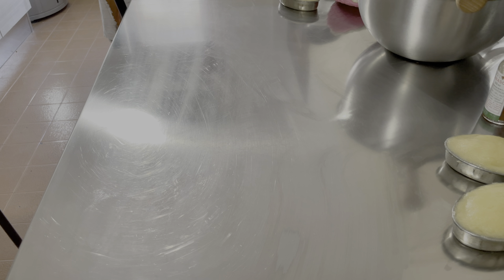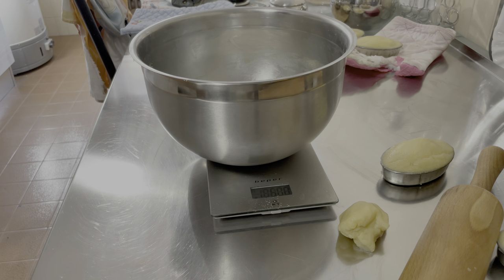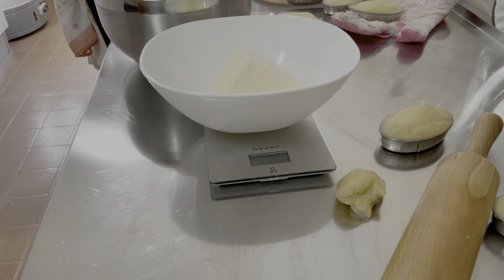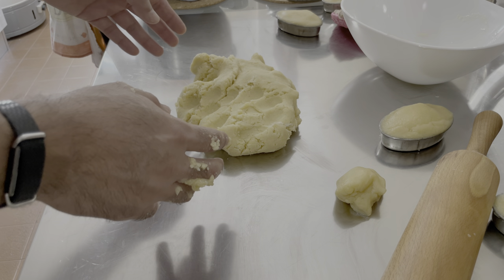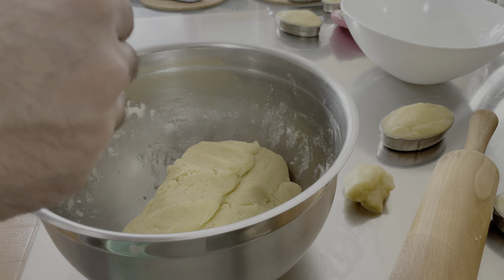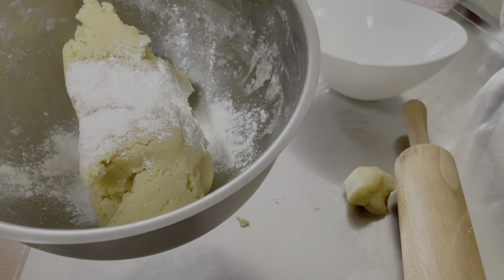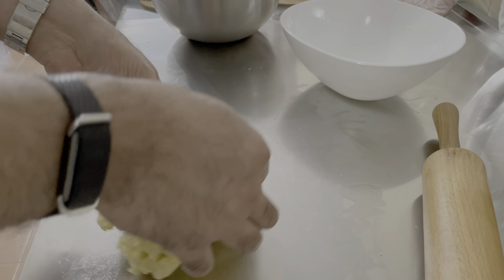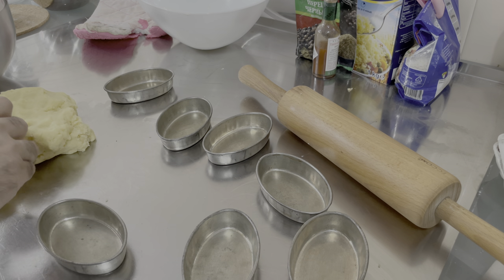Pasticciotto leccese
Il pasticciotto leccese è un dolce tipico del Salento (la parte più a sud della regione Puglia). Si gusta bene da solo, sia a temperatura ambiente, che leggermente tiepido. Ideale è accompagnarlo con una buona tazza di latte o di camomilla. Aiuta a coccolarsi e sazia abbondantemente. Il "vero" pasticciotto deve essere morbido, preparato con il burro e facile da digerire. Il pasticciotto può tranquillamente rappresentare un dessert, ma suggerisco di dividerlo con un amico, un compagno o tutta la famiglia per creare un momento di convivialità senza esagerare con le calorie. Un pasticciotto contiene indicativamente tra le 400 e le 600 kcal ed è ovviamente una fonte di glutine, carboidrati semplici e colesterolo contenendo grano, burro, uova e zucchero semolato. Seguite il canale se amate lo sport, il cibo ed il relax.